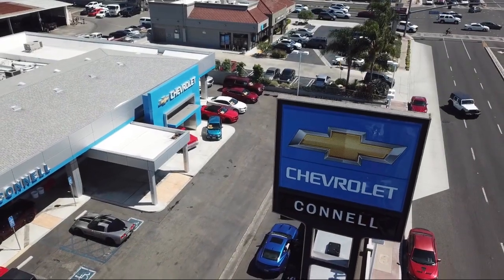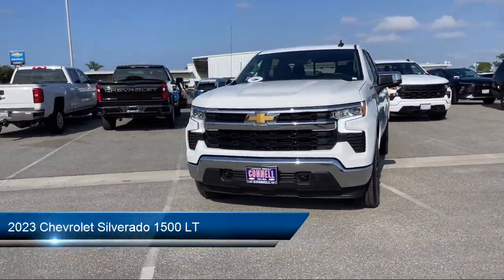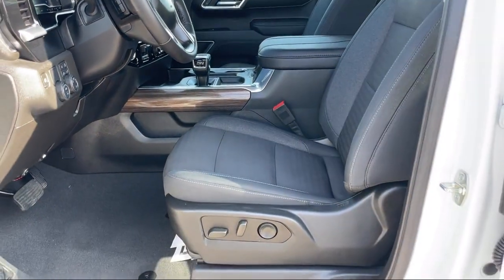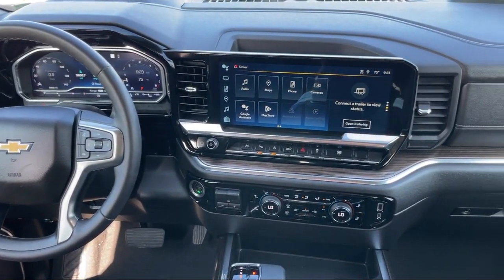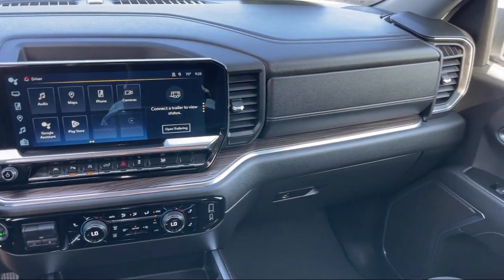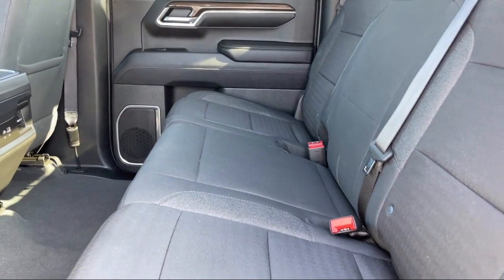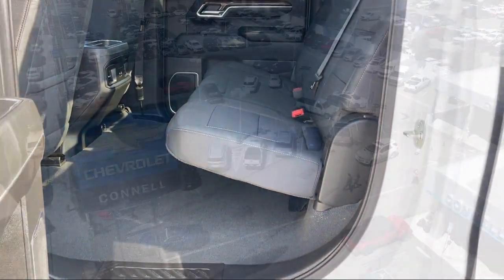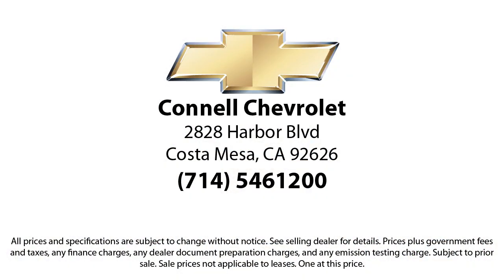2023 Chevrolet Silverado 1500 LT Costa Mesa Newport Beach Irvine Huntington Beach Orange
2023 Chevrolet Silverado 1500 LT Stock Number: P113230I Vin:2GCPACED0P1113230.

Connell Chevrolet
2828 Harbor Blvd.